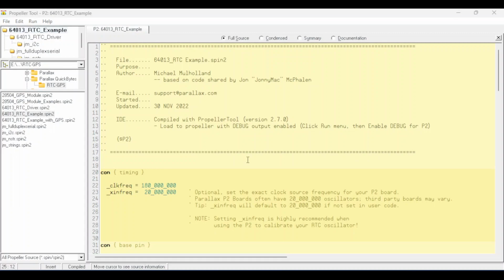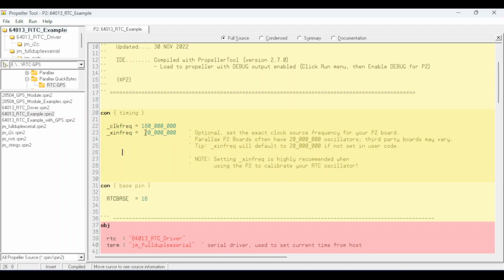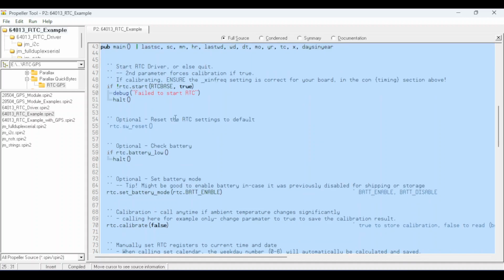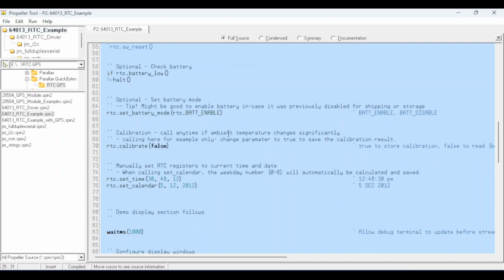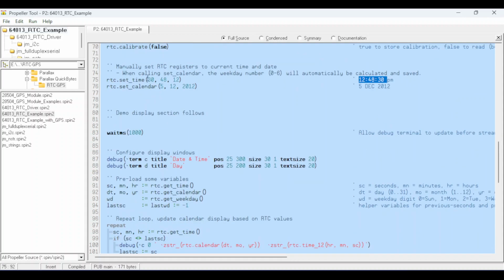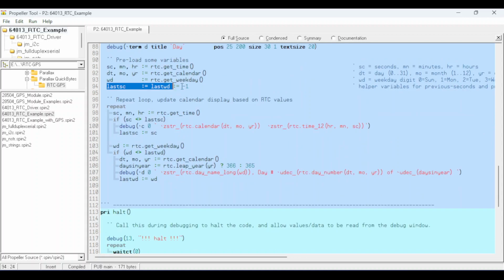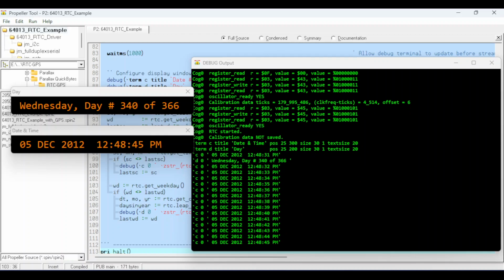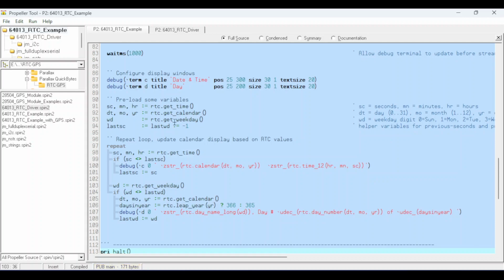Quick Byte: Real-time Clock